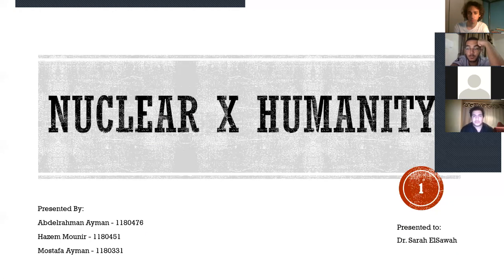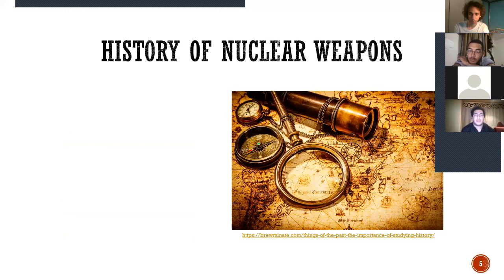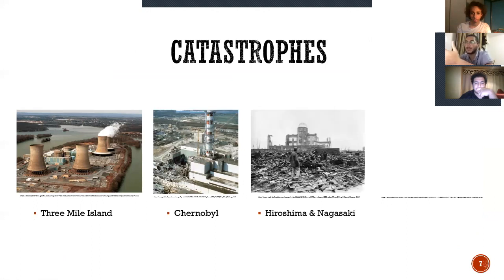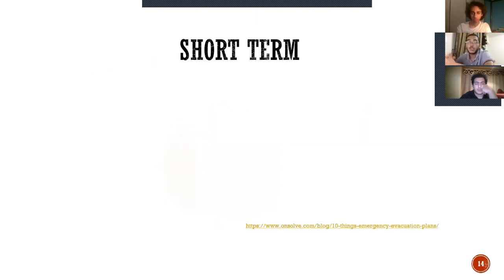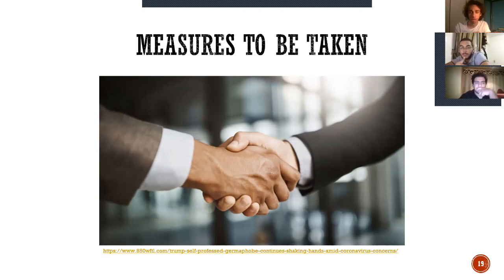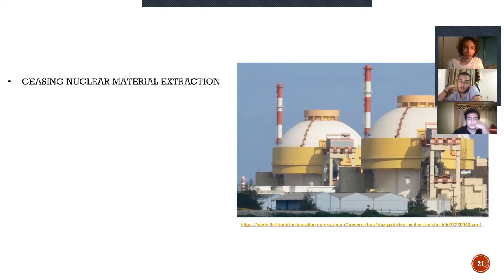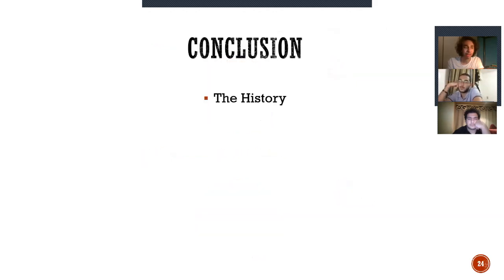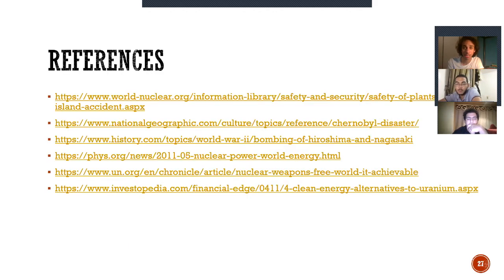Group 9 - Presentation Skills - Final Assessment